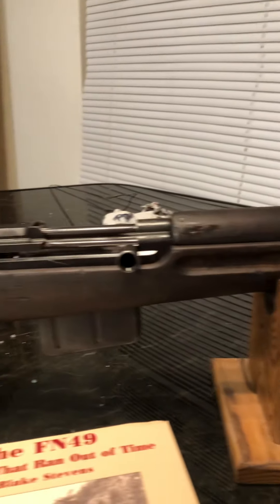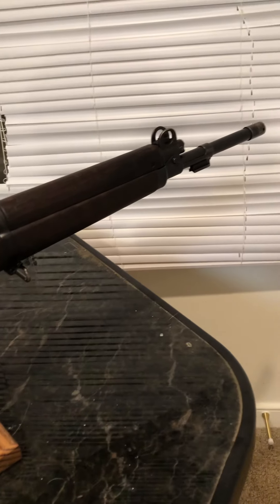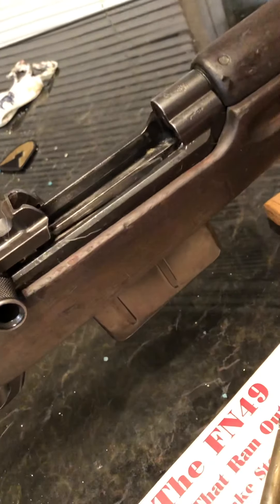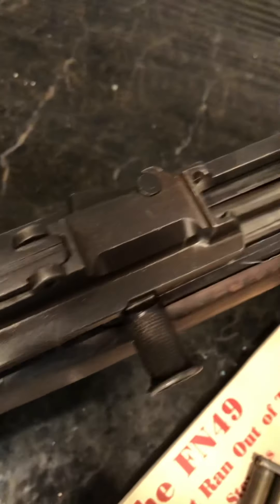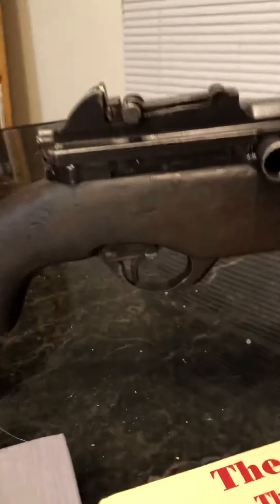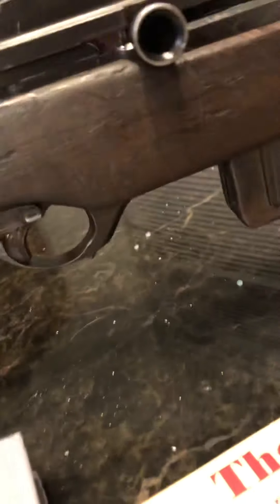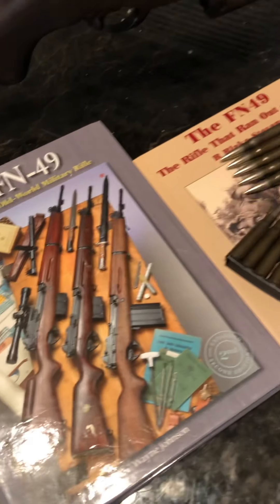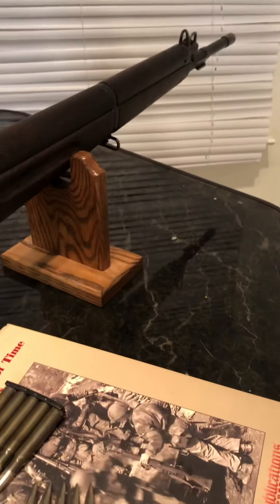Egyptian FN49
A Belgian made rifle for the Egyptian military chambered in 8mm.